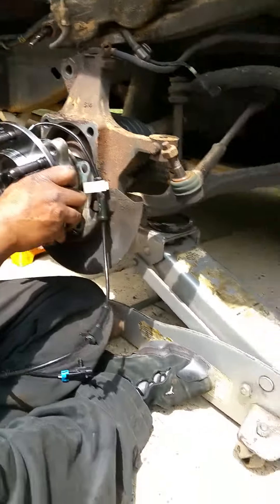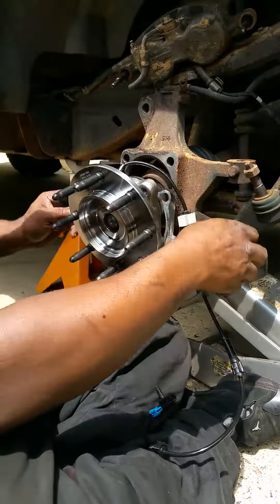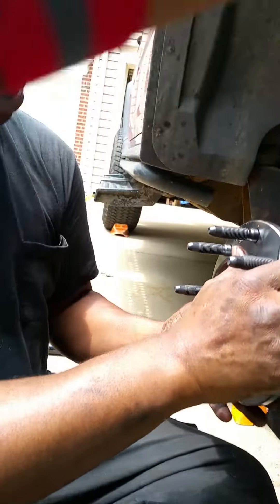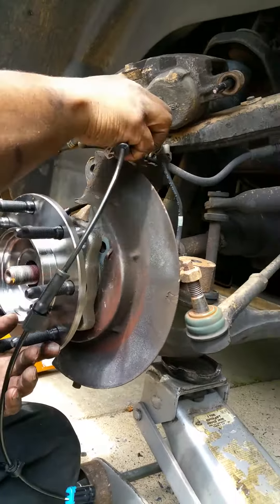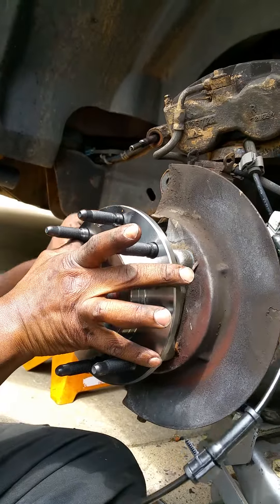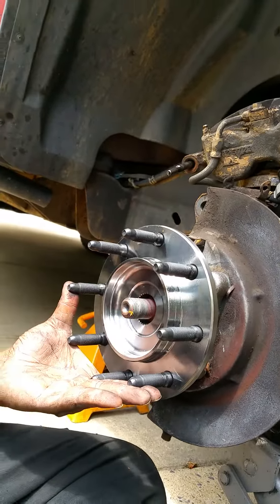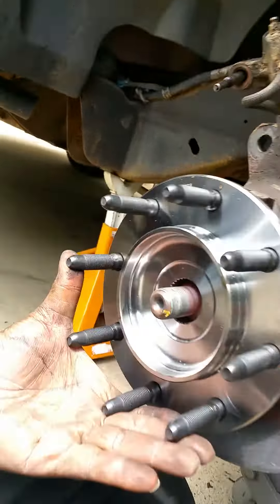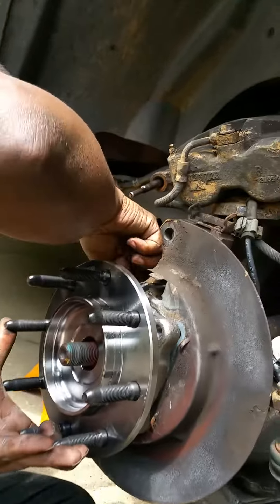Fixing Hummer H2(6)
How to change a tire, brakes, ABS sensor, and Wheel bearing.  2003 Hummer H2